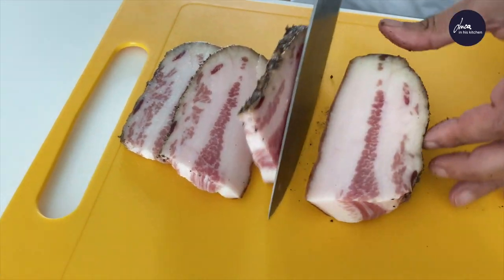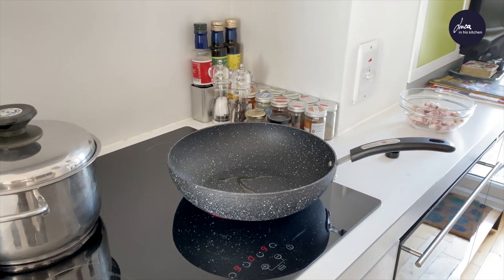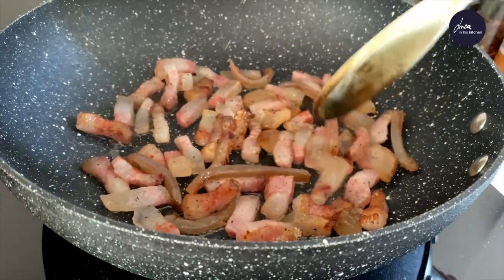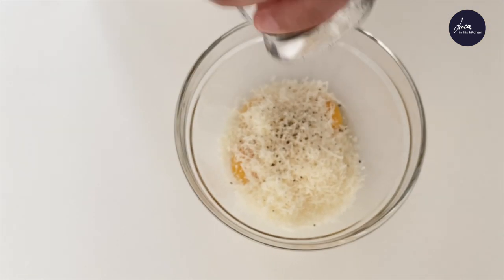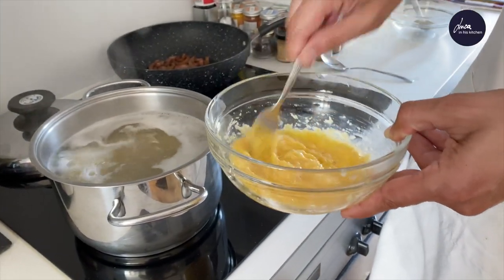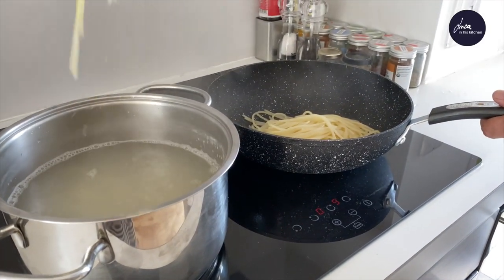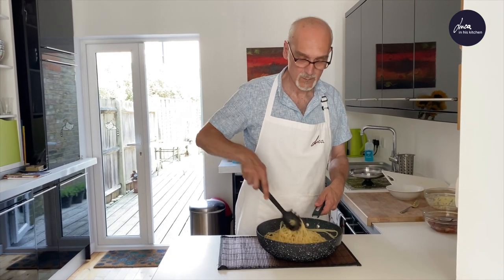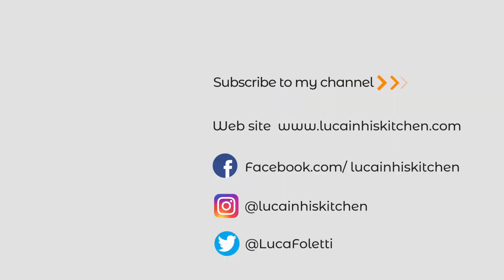SPAGHETTI CARBONARA - Original Recipe Without Cream [ENG]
Ingredients for 2 servings:
220 gr spaghetti
150 gr guanciale or pancetta
40/50 gr pecorino cheese
4 egg yolks

Logo created by Katrin Scheibert

© Luca in his kitchen / Anna Bianco 2020